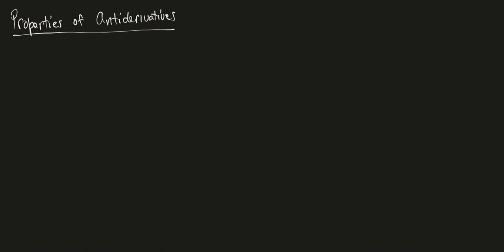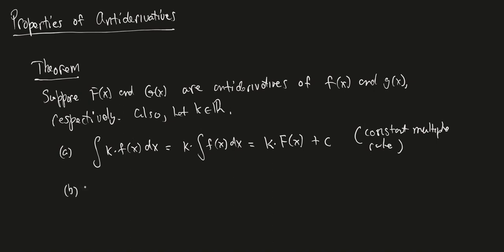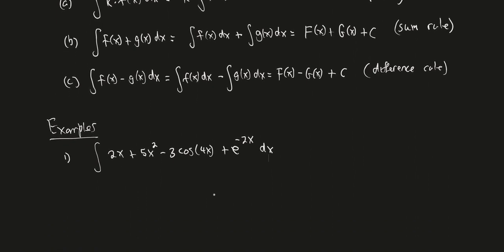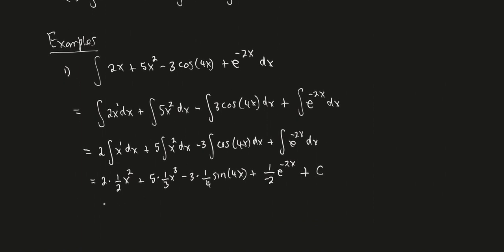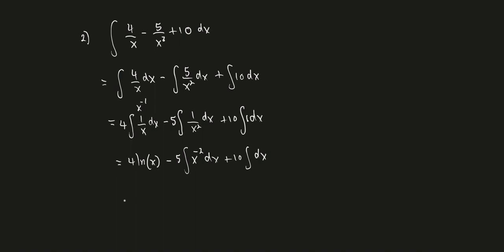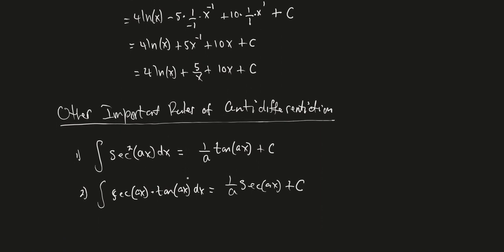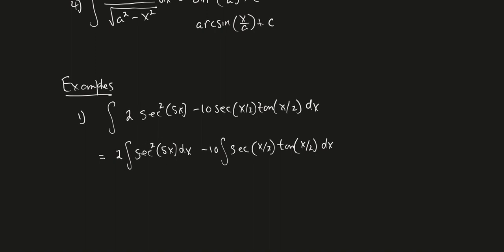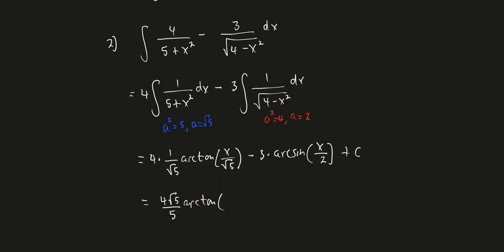56 Properties of Antiderivatives